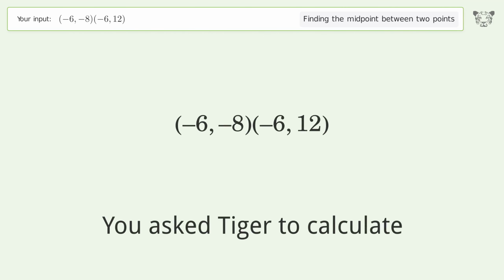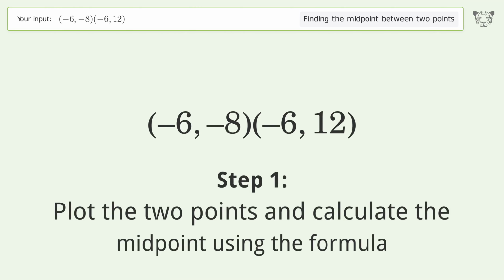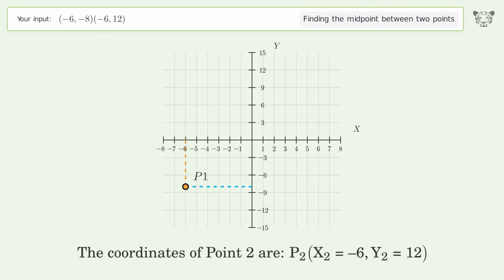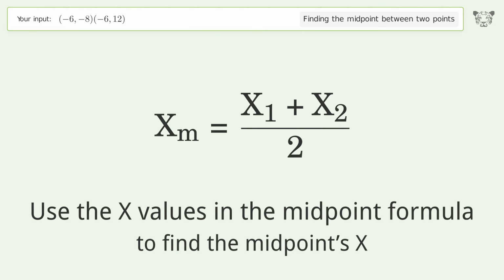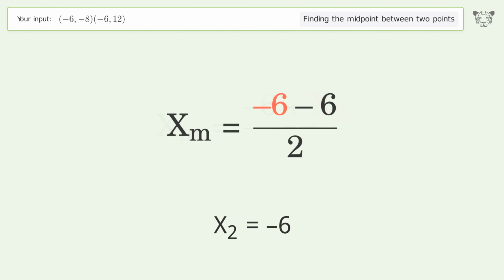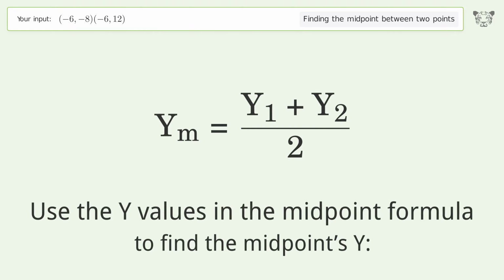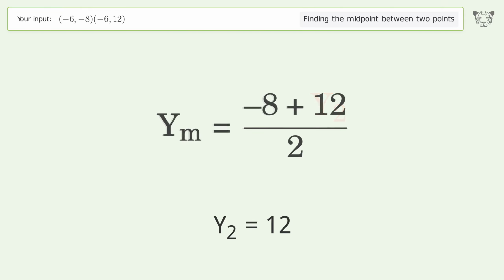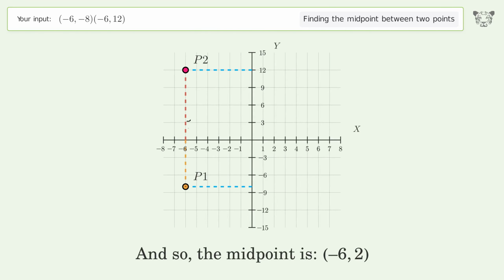Find the midpoint between two points p1 (-6,-8) and p2 (-6,12): Step-by-Step Video Solution